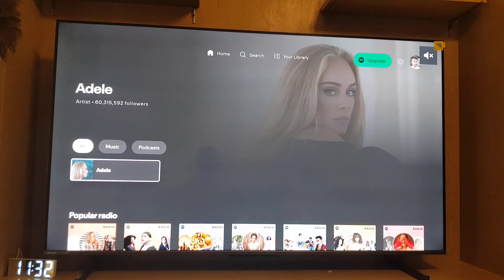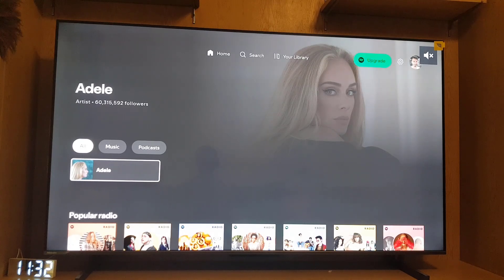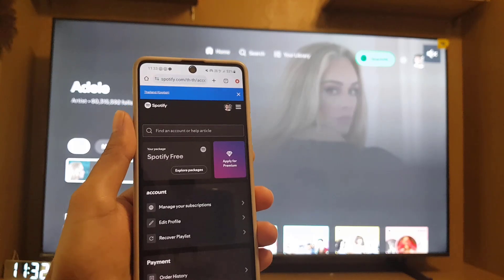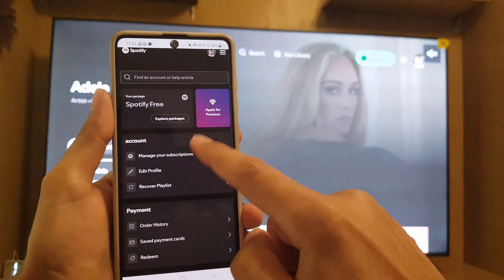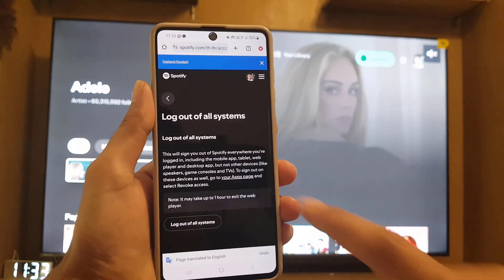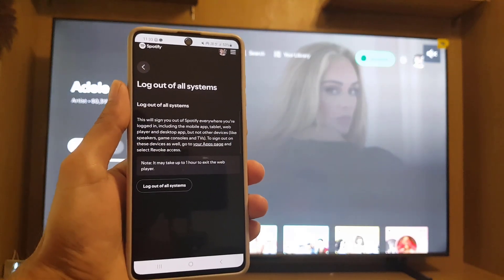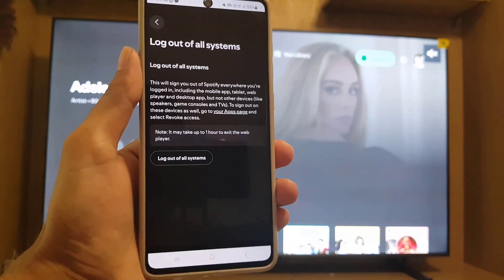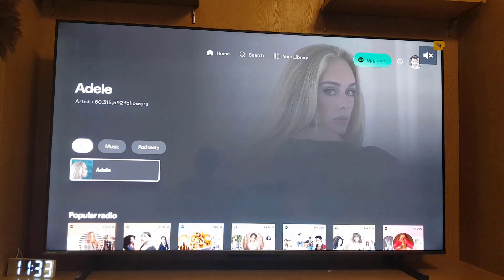How to LOG OUT Spotify From All Other Devices { Full Guide }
Logout Spotify, in this video you will learn how to log out Spotify from other devices.